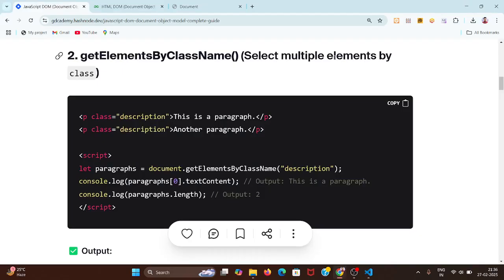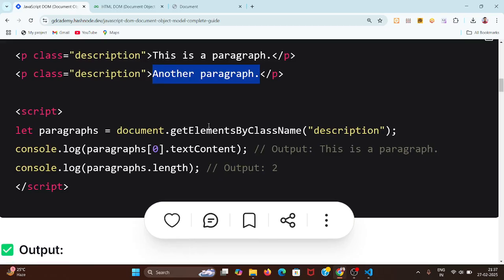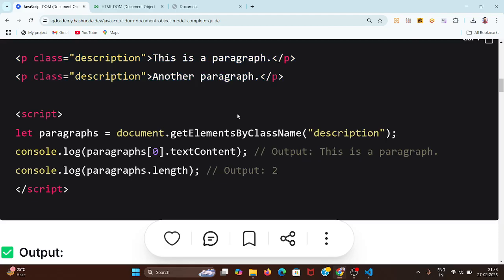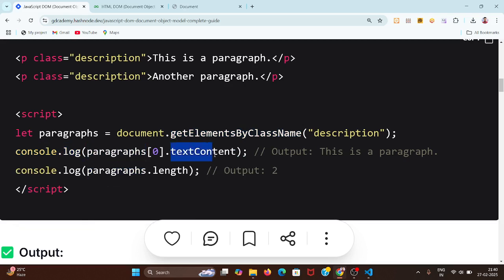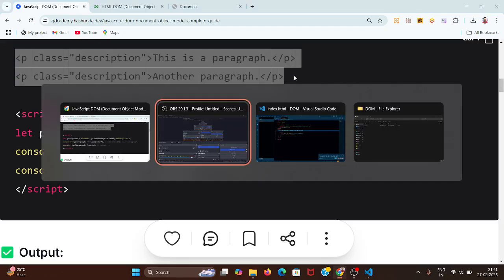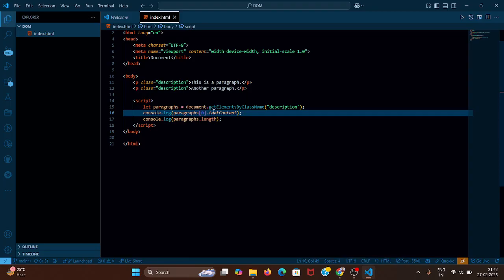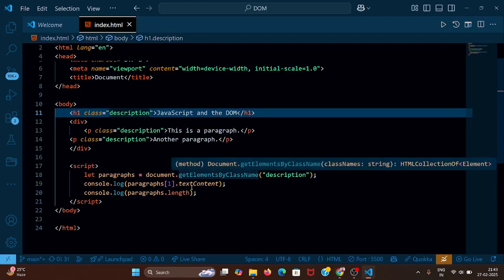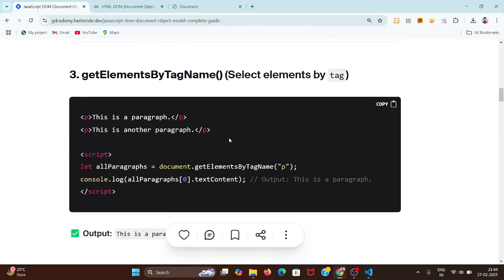DOM Manipulation 02 - Get Element by Class Name